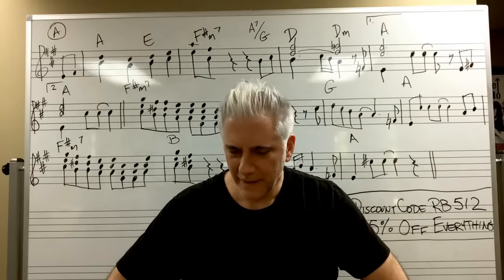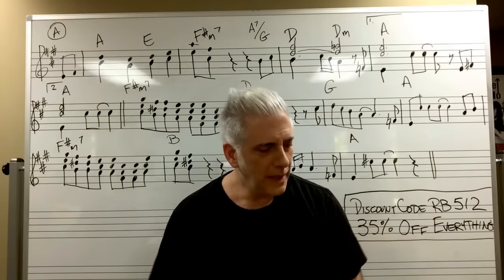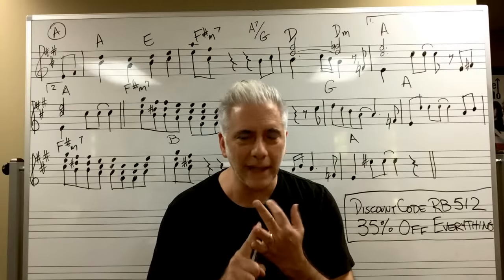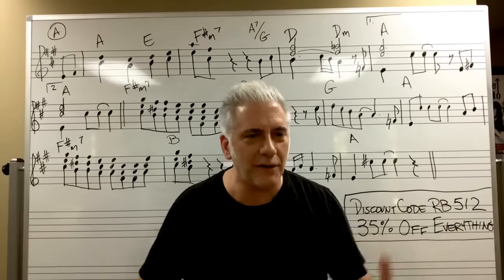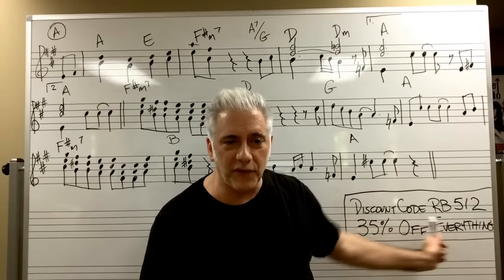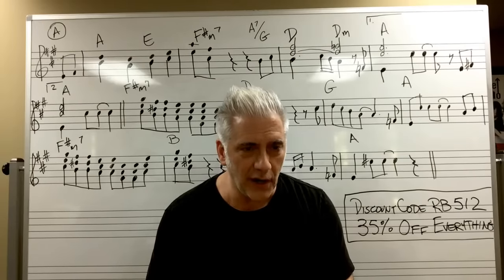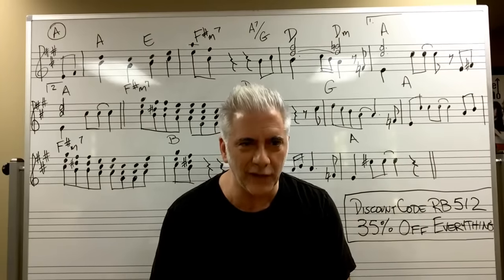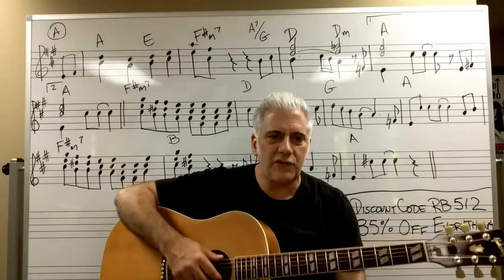What Makes This Song Great? - THE BEATLES (Live Analysis)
In today’s livestream we do a live “What makes this song great” analysis of a famous Beatles tune.

Special Thanks to My Supporters:
Robert Hickerty
comboy
Alan Nance
Peter DeVault
Bill Grubbs
Phil Mingin
Tal Harber
Rick Taylor
Dennis Lukas
Bill Miller
Gabriel Karaffa
Brett Bottomley
Matthew Porter
Frederick Humphrey
Frederick Humphrey
Paul Noonan
Mansel Ismay
James Jourdan
Terry Van Belle
Stephen Morris
Hans Vilu
Ian Chumakov
Ilya Kravchenko
Nathan Hanna
Thom Theriault
Jason Johnson
David Wilkinson
Chris Scrivo
Kai Ellis
Josh Lawrence
Zack Kirkorian
Ray Rossetti
Evgeny Teilor
Joe Ansaldi
David Fugit
Jonathan Wentworth-Linton
Harry Brocious
 Pzz
Marc Alan
Rob Kline
Tim Wilson
Calvin Wells
David Trapani
Abel James
Will Elrics
Hector Medina
Joe Elrod
Chris Defendorf
Debbie Valle
maydad meiri
JP Rosato
Scott Rance
Dave Hawkey
Roger Frankham
Orion Letizi
Mike Voloshen
Ashley Thompson
Matt Pauley
Peter Pillitteri
Jeremy Hickerson
Travis Ahrenholtz